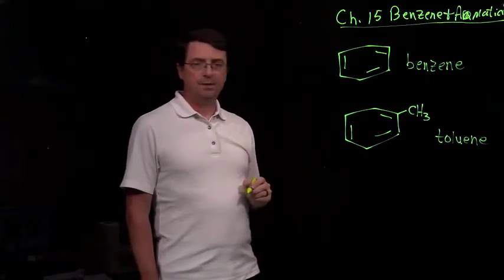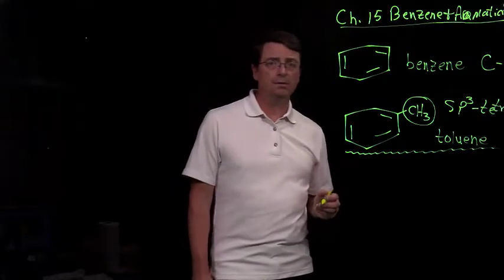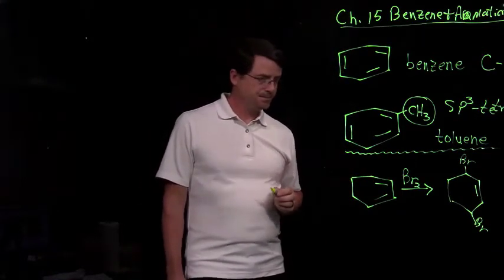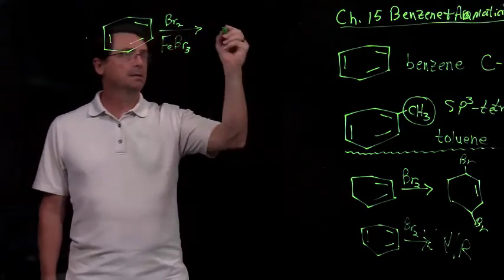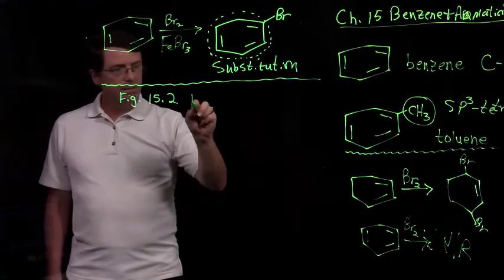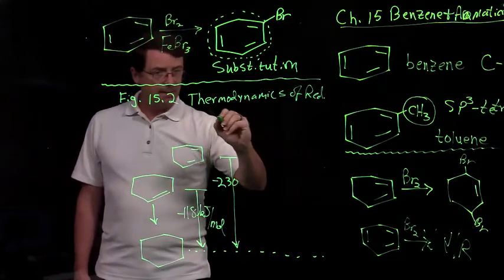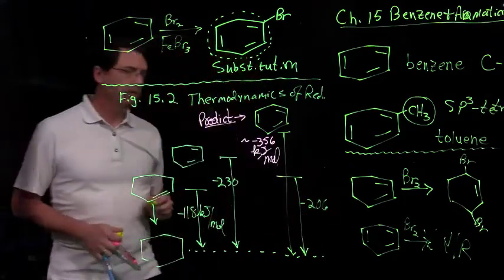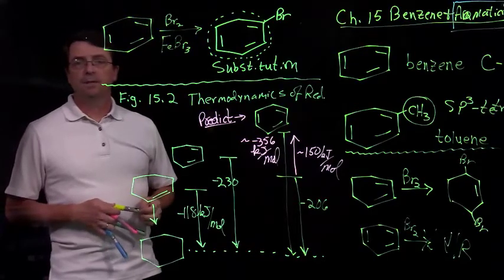15 2 15 3 Aromaticity benzene intro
Introduction to Aromaticity - 1